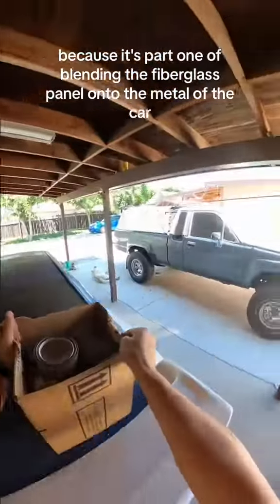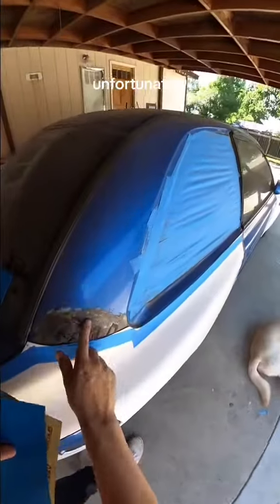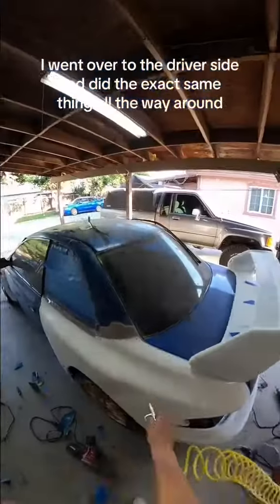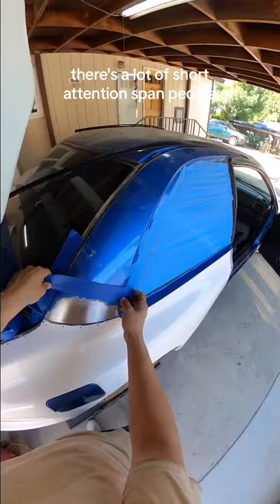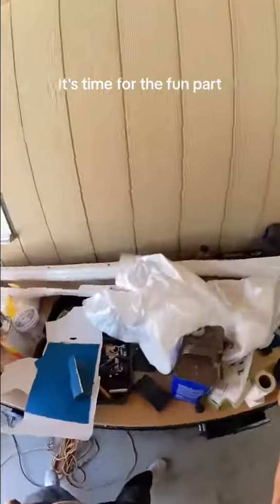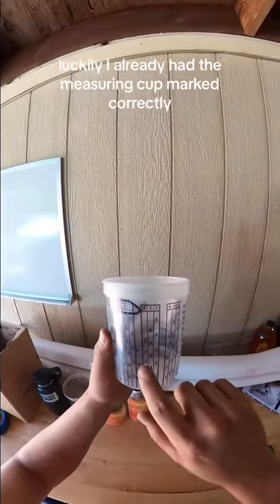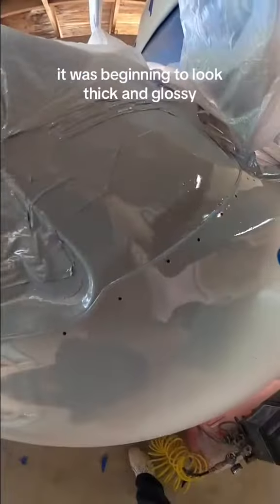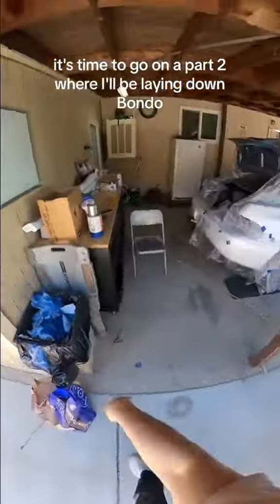Part 1 of blending the fiberglass panel onto metal using bondo